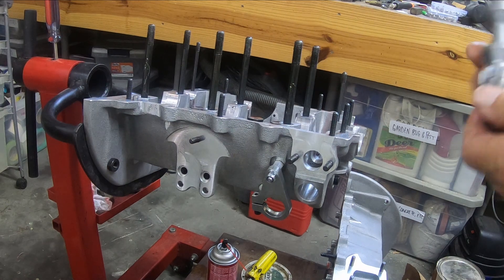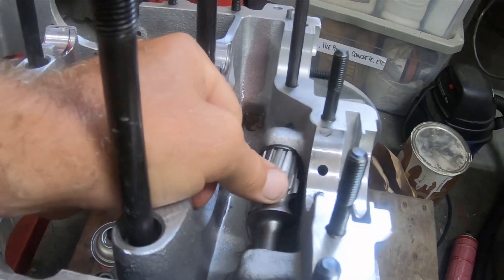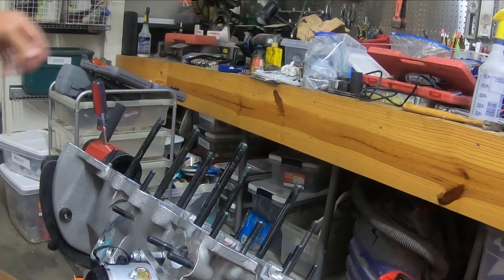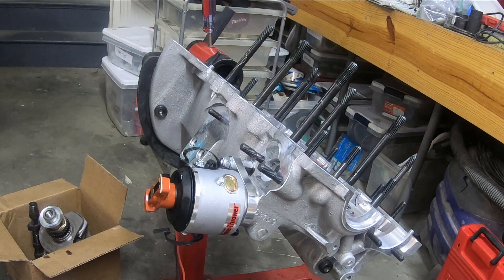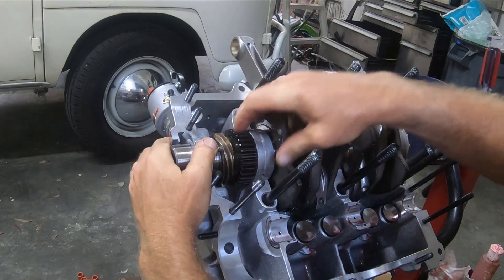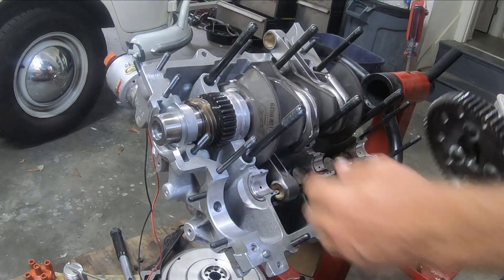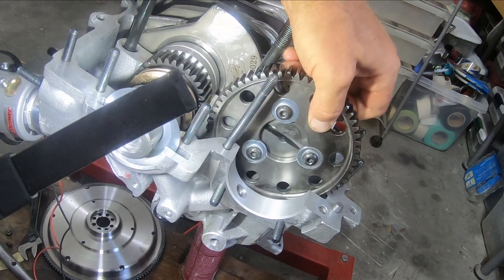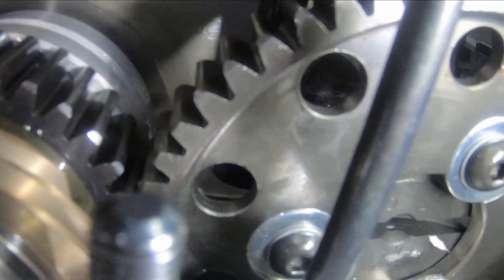2332 VW Air-cooled Stroker Motor - Video 10 - Distributor Drive Shaft and Case Half Prep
Building a Volkswagen 2332 stroker motor from scratch with 94mm pistons and 84mm crankshaft.  This is the assembly of the distributor drive shaft and case half prep for closing.

1966 Deluxe Split Bus - Lotus White